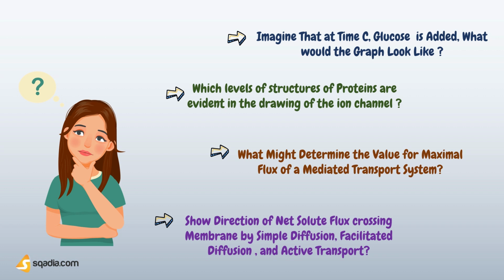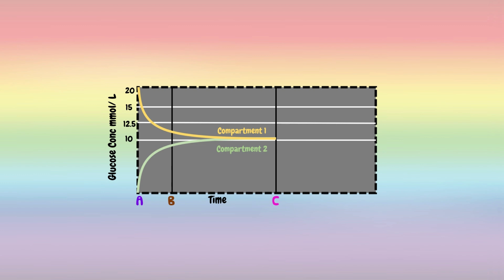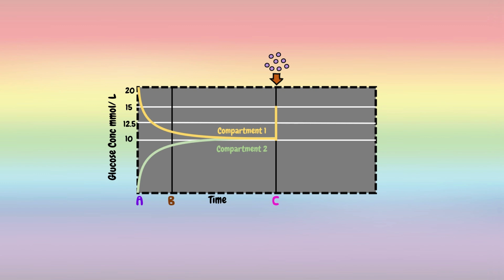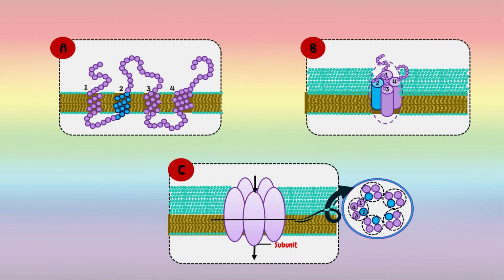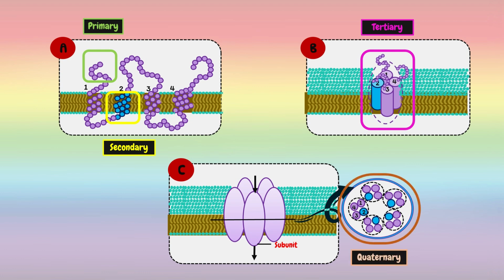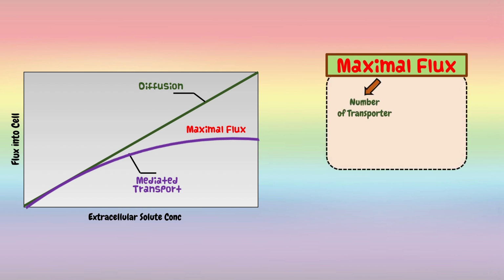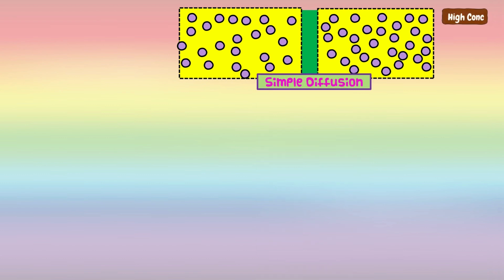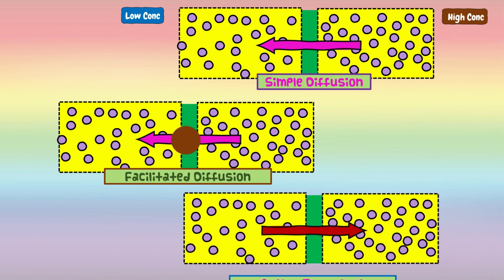Principles of Diffusion and Flow | Quiz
🌊 Principles of Diffusion and Flow 🌊
About Excited to bring you another in-depth Physiology video! This time, we're diving into the principles of diffusion and flow. Get your pens and paper ready to note down all the fascinating details on diffusion, its properties, and so much more. 📚✏️

▬ 📃 Principles of Diffusion and Flow Process of Diffusion: ▬▬▬▬▬▬▬▬▬▬
📍The fundamental physical feature of molecules of any substance.
📍A continuous state of movement or vibration.
📍Molecules collide, vibrate, and have random movements. 🌌

▬ 📜 Magnitude and Direction of Diffusion: ▬▬▬▬▬▬▬▬▬▬
When glucose diffuses between two compartments of equal volume separated by a barrier permeable to glucose:
🟠 At time A, compartment 1 has glucose at 20 mmol/L, and compartment 2 has none.
🟠 At time B, glucose molecules move into compartment 2, and some move back into compartment 1.
🟠 At time C, diffusion equilibrium is reached, and glucose concentrations are equal in both compartments (10 mmol/L). 🔄⚖️

To know more about the principle of diffusion and the plotted graph for better understanding, watch the video! 🎥✨

▬ 📃Diffusion Rate Versus Distance: ▬▬▬▬▬▬▬▬▬▬
🔵 Diffusion times increase proportionally to the square of the distance over which the molecules diffuse.
🔵 It takes a very long time when distances of a few centimeters or more are involved.

▬ 📜 Fick’s First Law of Diffusion: ▬▬▬▬▬▬▬▬▬▬
The rate of diffusion is directly proportional to:
📍The difference in concentration across the membrane.
📍The surface area of the membrane.
📍The membrane permeability coefficient. 📊🔬

▬ 📃 Solubility: ▬▬▬▬▬▬▬▬▬▬
👉 The permeability coefficients of different organic molecules reveal a correlation with their molecular structures.
👉 Polar molecules diffuse slowly or not at all, while nonpolar molecules diffuse rapidly across plasma membranes. 🧬

▬ 📜 Diffusion of Ions Through Ion Channels: ▬▬▬▬▬▬▬▬▬▬
🟢 Ions such as sodium, potassium, chloride, and calcium diffuse across plasma membranes at faster rates.
🟢 Artificial lipid bilayers without protein are practically impermeable to these ions, indicating that the protein component of the membrane is responsible for permeability differences. ⚡🔄

▬ 📃 Characteristics of Ion Channels: ▬▬▬▬▬▬▬▬▬▬
Ion channels show selectivity for the type of ions that can diffuse through them, based on:
 🟣 Channel diameter
 🟣 Charged polypeptide subunits
 🟣 Waters of hydration 🌐🔒

▬ 📜 Model of Ion Channel: ▬▬▬▬▬▬▬▬▬▬
🟤 Composed of five polypeptide subunits.
🟤 Channel subunit consists of an integral membrane protein with four transmembrane segments.
🟤 Ion channel consists of five subunits. 📑🛠️

▬ 📃 Effects of Electrical Forces on Ion Movement: ▬▬▬▬▬▬▬▬▬▬
🟡 Separation of electrical charge across plasma membranes creates a membrane potential.
🟡 Ion fluxes across membranes depend on the concentration and electrical differences (membrane potential). These form a combined electrochemical gradient. ⚡🔋

▬ 📜 Regulation of Diffusion Through Ion Channels: ▬▬▬▬▬▬▬▬▬▬
Ion channels can exist in open or closed states, and changes in membrane permeability to ions occur rapidly as these channels open or close. This process is known as Channel Gating, influenced by:
☛ Binding of ligand
☛ Change of membrane potential
☛ Physical deformation 🔄🔧

▬ 📃 Mediated-Transport Systems: ▬▬▬▬▬▬▬▬▬▬
🔴 Involve the passage of molecules and the non-diffusional movements of ions mediated by transporters.
🔴 Two types of mediated transport:
👉 Facilitated diffusion
👉 Active transport 🚪🔄

▬ 📜 Magnitude of Solute Flux: ▬▬▬▬▬▬▬▬▬▬
Determined by four factors:
📍Solute concentration
📍Affinity of transporters for the solute
📍Number of transporters
📍Rate of conformational change

To discover all the details and insights, watch the video! All the information is just a click away. 🎥🖱️